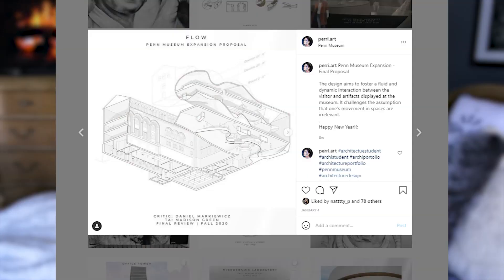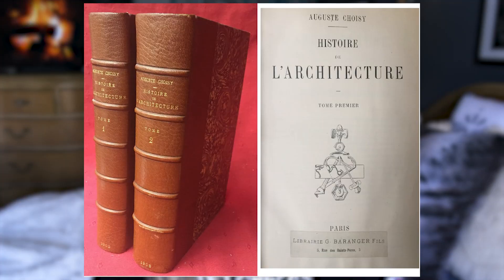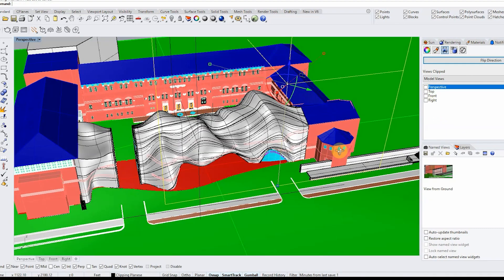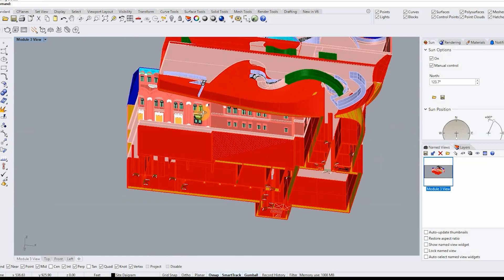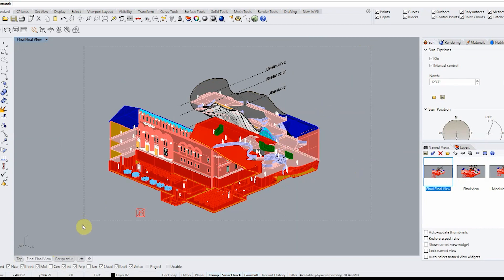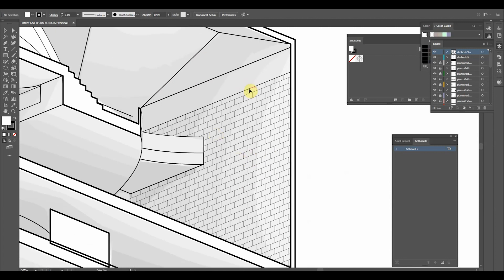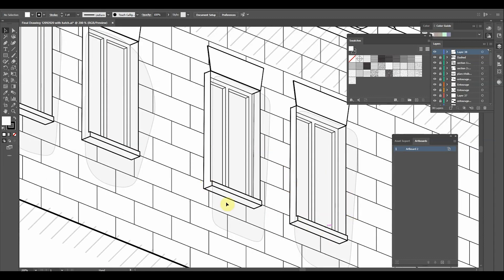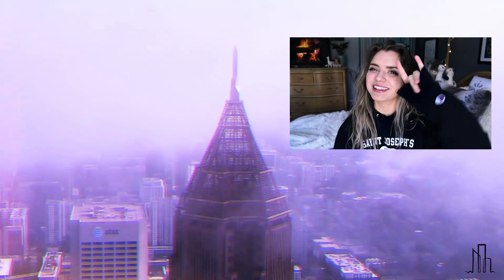ARCHITECTURE DRAWING TUTORIAL | step by step guide merging a PLAN and SECTIONS (CHOISY inspired ✨)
Here is a great Choisy inspired DRAWING step by step TUTORIAL for architecture students or architects to follow! Today we are using the program Rhino and Illustrator. As a result, you will draw one singular drawing that merges a plan and two sections of your project! This drawing style is perfect for upcoming final reviews!

📸 Gear Used:
▶GoPro Hero
▶Blue Yeti Mic